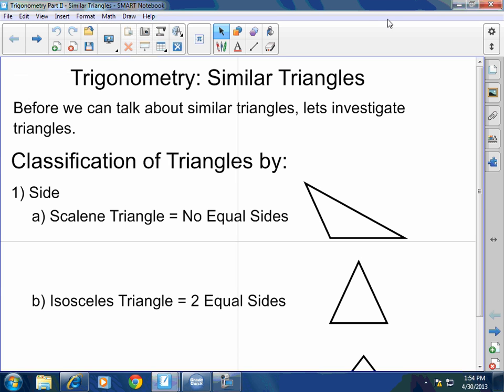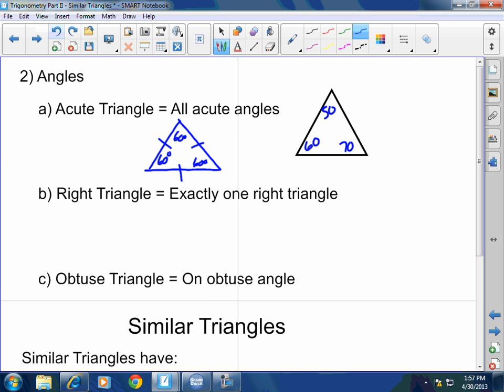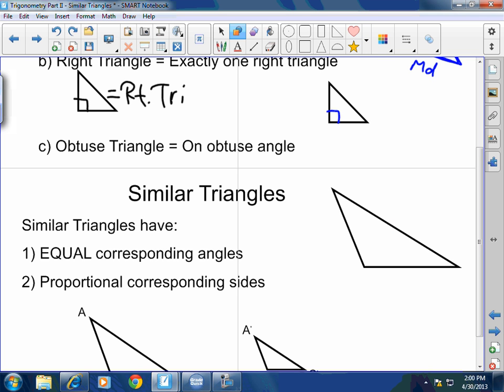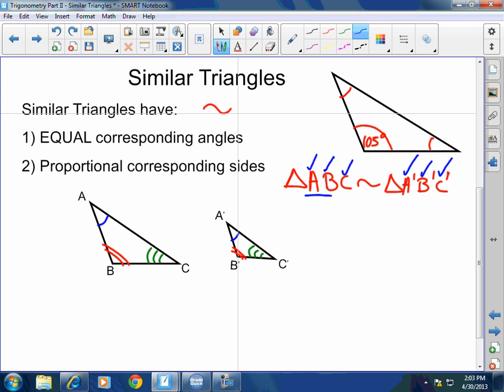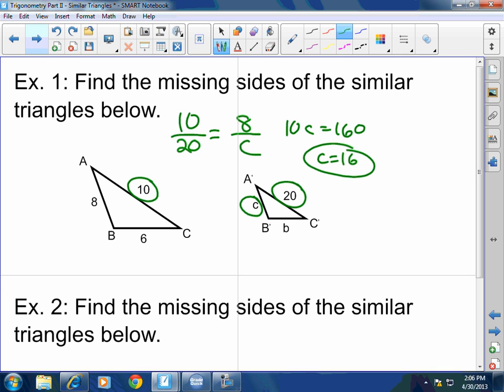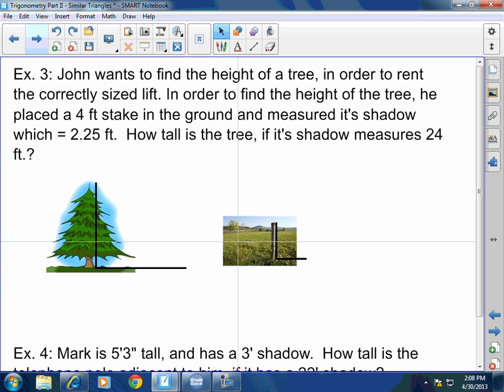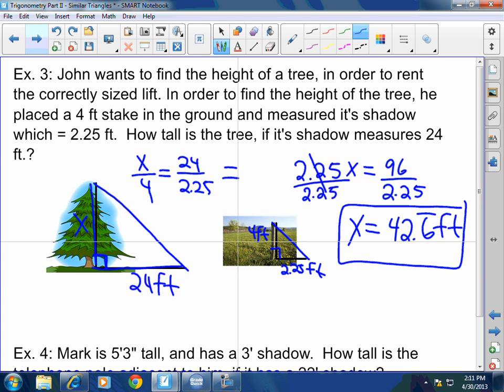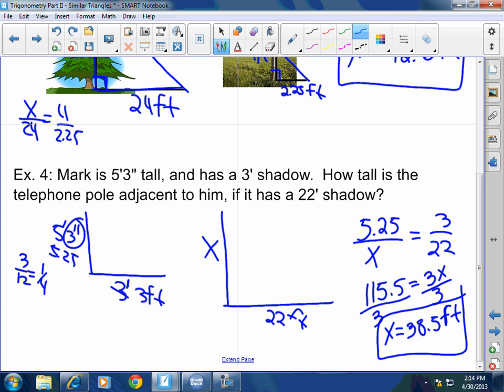Algebra II: Similar Triangles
Hon. Adv. Alg. I and II: Similar Triangles lesson video